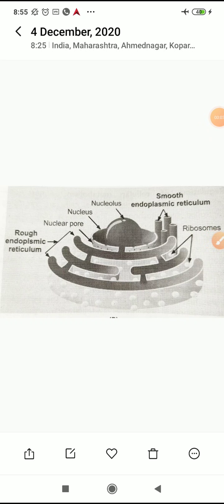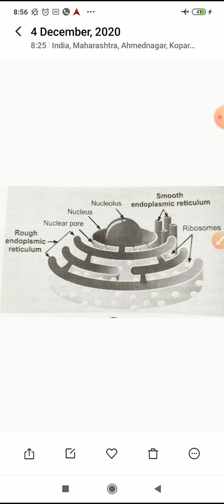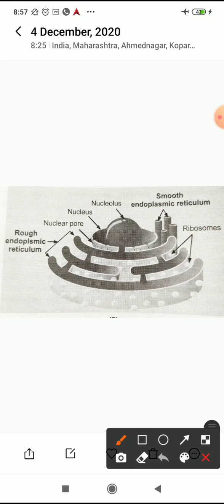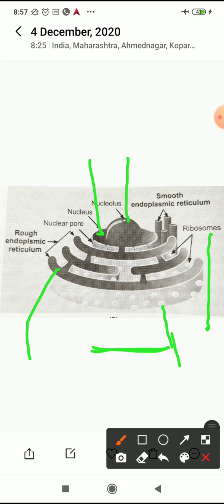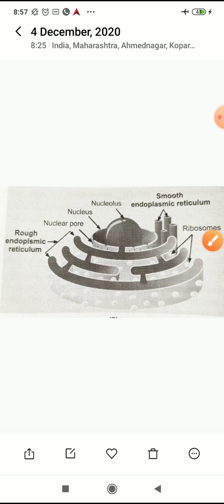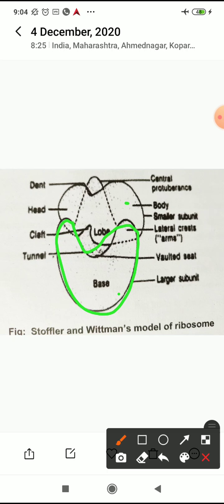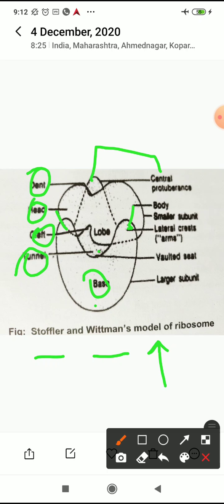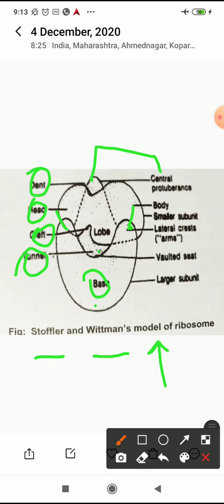Cell organelle - Ribosomes